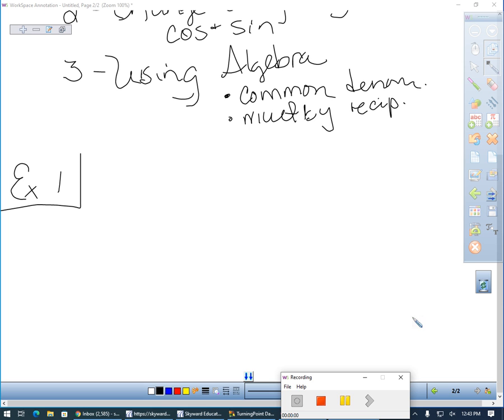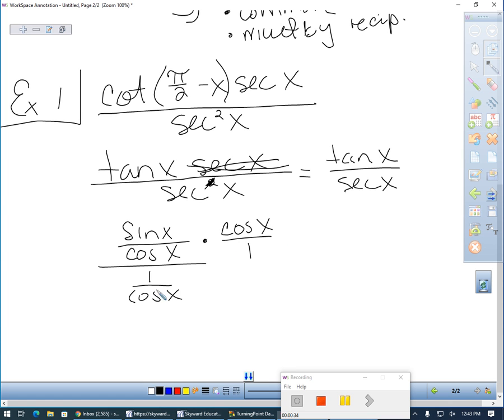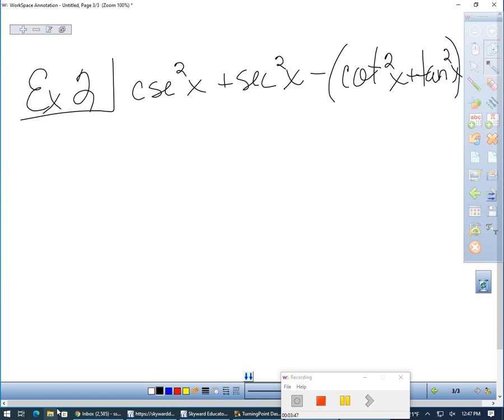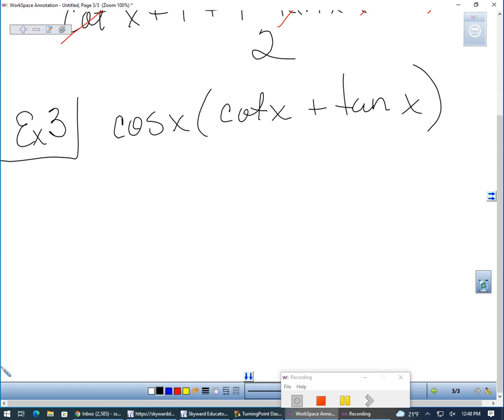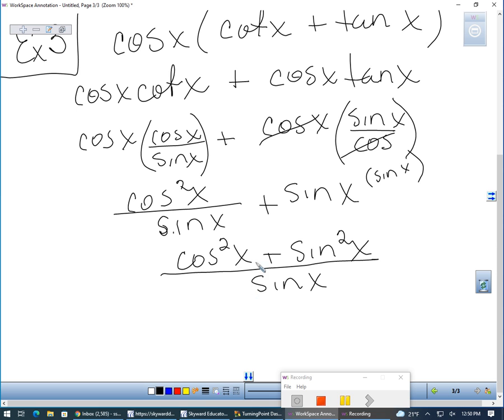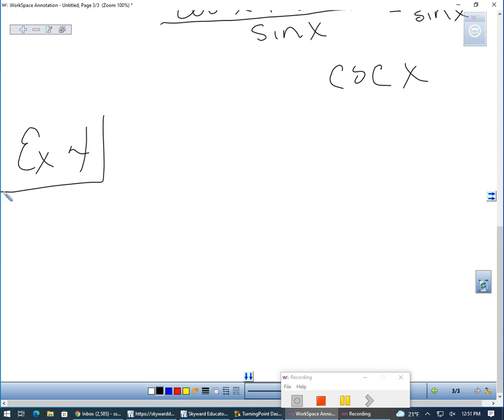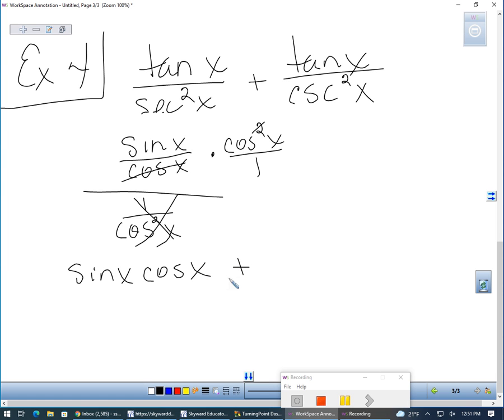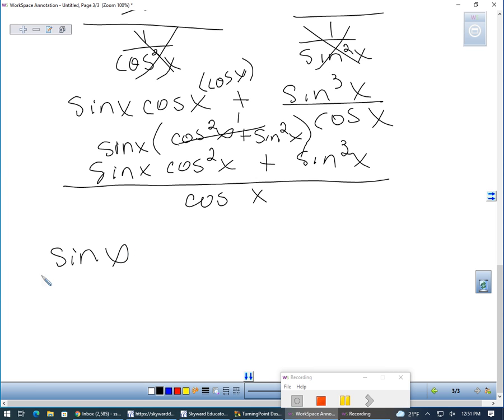PC 5 1 Simplifying trig expressions continued